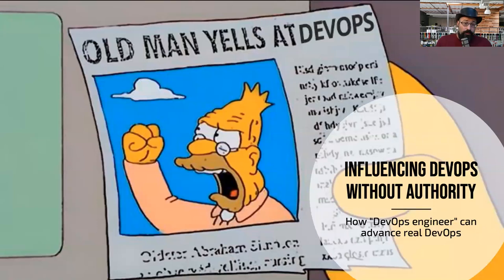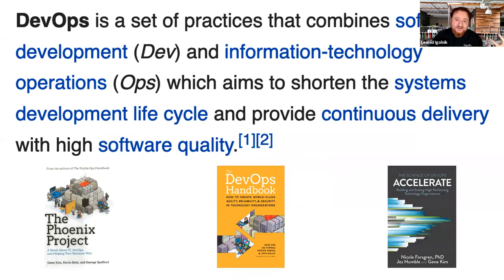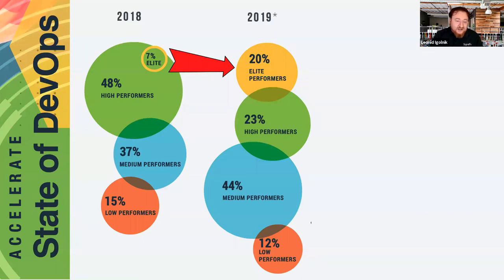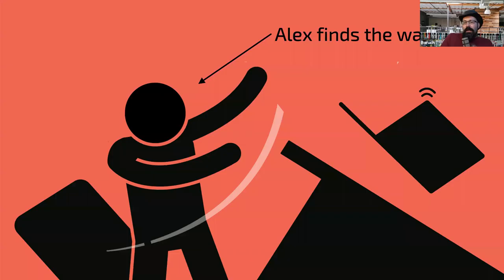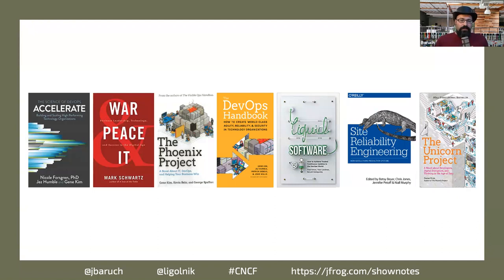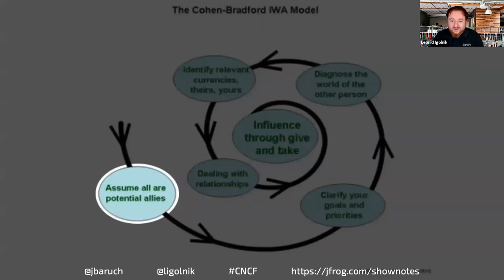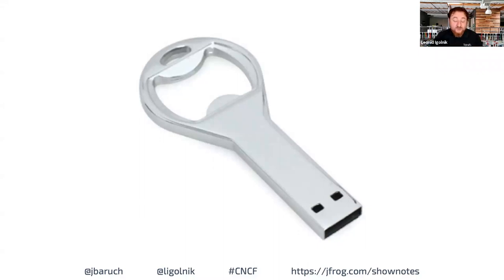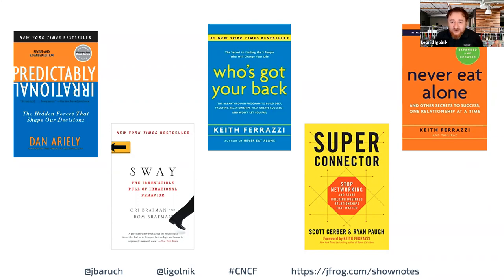Webinar: Influencing DevOps without Authority – how “DevOps engineer” can advance real DevOps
You know about DevOps, you know DevOps is right for your organization, but hey, what can you do? As an individual contributor or a team leader, your authority to transform your organization to DevOps is limited. But your influence is not!

In this webinar, Baruch will show how some proven influencing and negotiating techniques can be used to convince critical stakeholders in your organization in the necessity of DevOps.

We look at the arguments, the techniques, and the small tricks, which work in particular situations with particular engineering and business leadership positions and will prepare you to deliver the message of DevOps most convincingly to each.

Presenter:

Baruch Sadogursky, Head of Developer Advocacy @JFrog